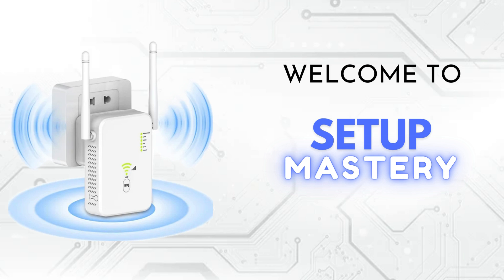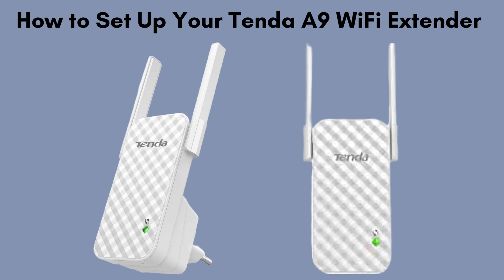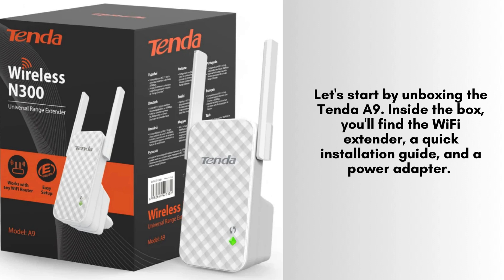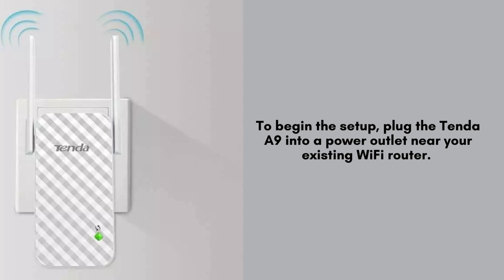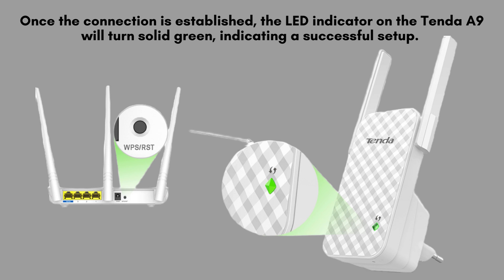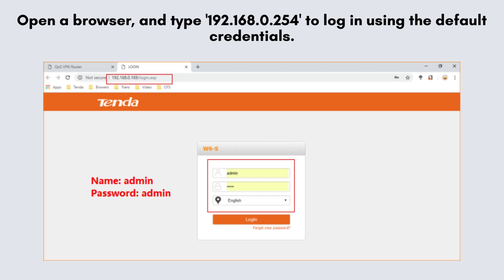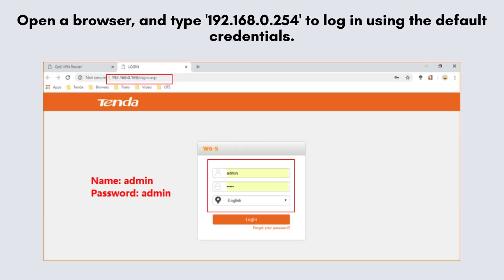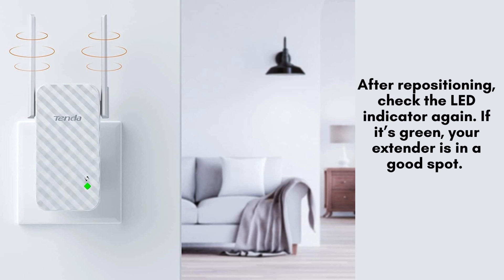How to Set Up Your Tenda A9 WiFi Extender | Step-by-Step Guide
Learn how to easily set up your Tenda A9 WiFi Extender in this step-by-step guide. Boost your home network's coverage and eliminate dead zones with simple instructions for a seamless connection.
00:00 Welcome to Setup Mastery
00:21 Introduction to the Tenda A9 WiFi Extender
00:37 Unboxing to the Tenda A9 WiFi Extender
00:50 The Ultimate Setup Guide: Step-by-Step Instructions
02:24 Helpline

Together, let's make the setup of Tenda A9 WiFi Extender for everyone with "Setup Mastery".